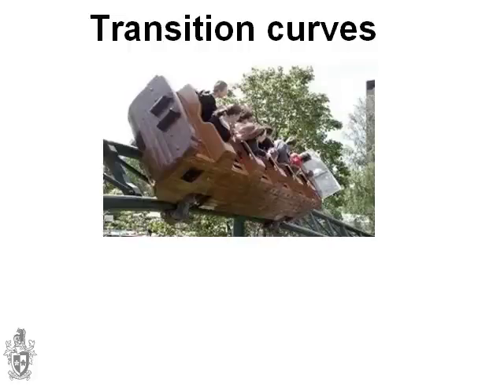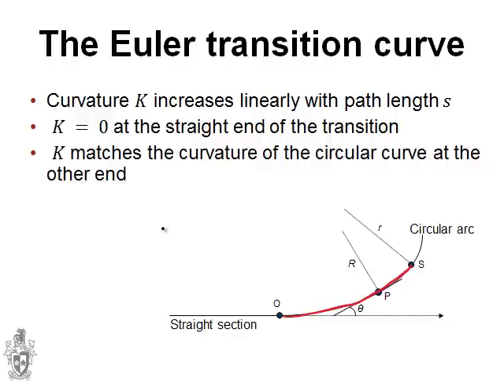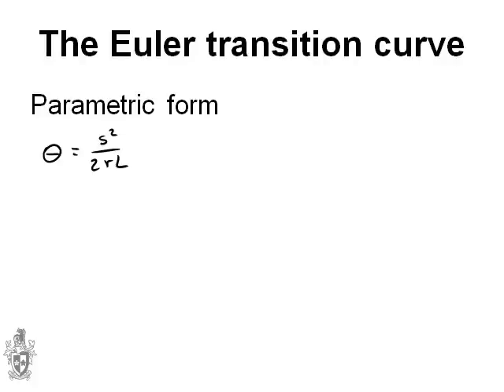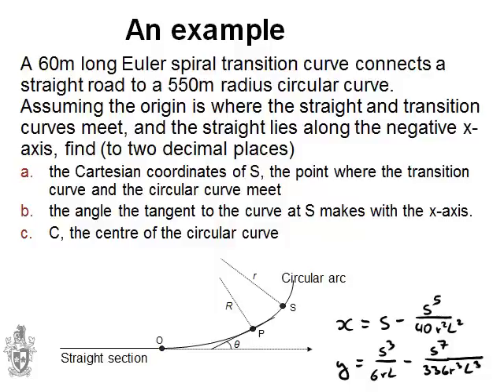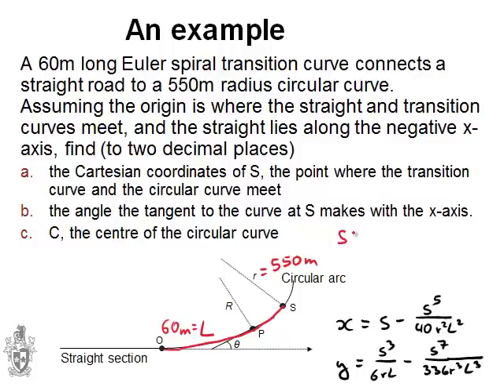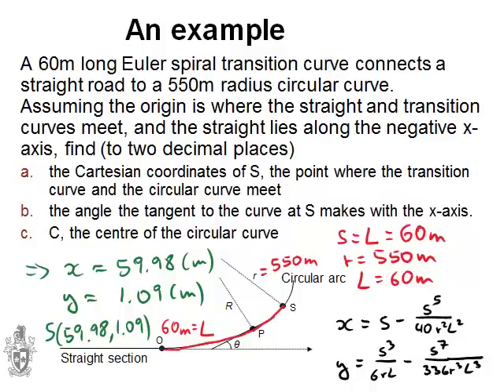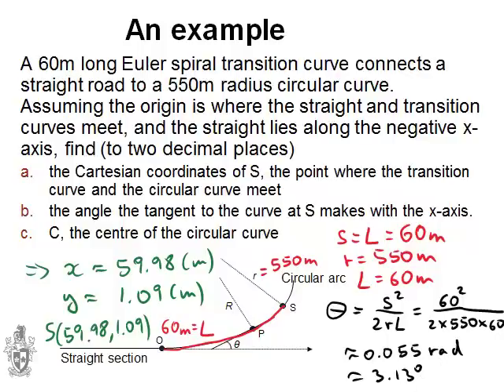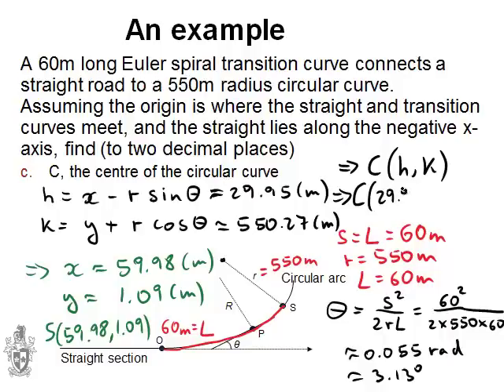Transition Curves (MathsCasts)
This recording first explains what a transition curves is and gives formulae to calculate the angle theta as well as any point on the curve (x,y). It then works through an example.